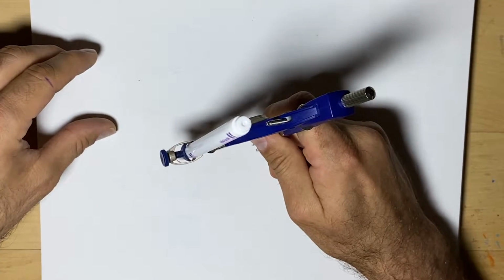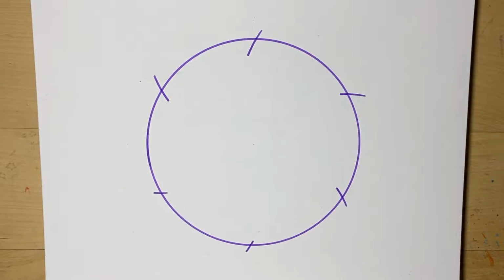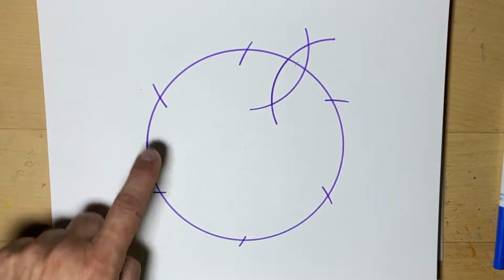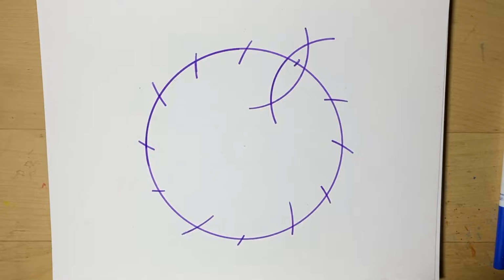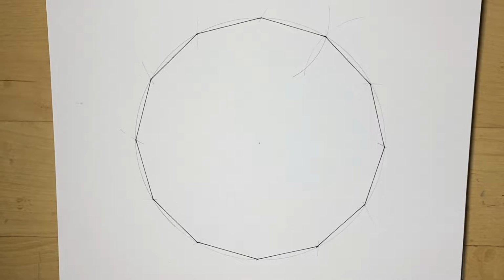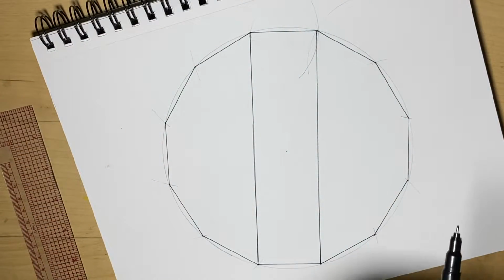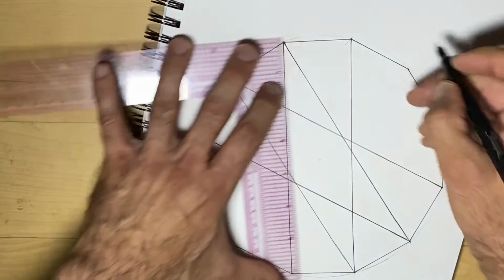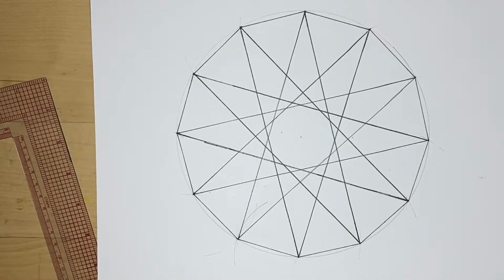Constructing a Dodecagram - 12 Sided Star - Sacred Geometry